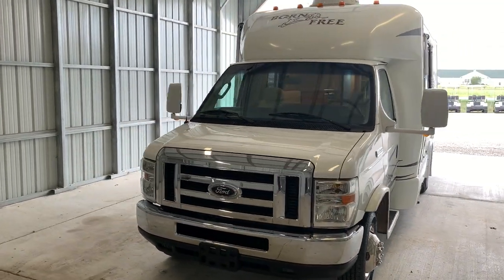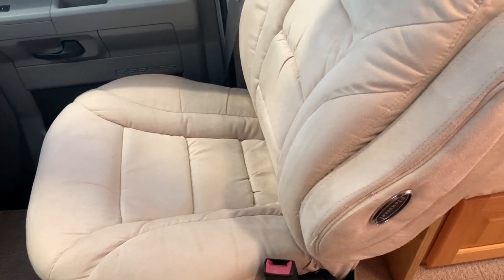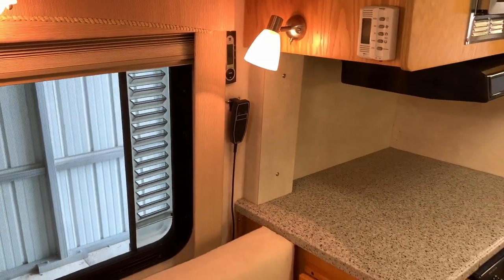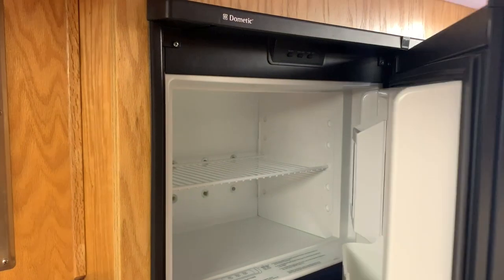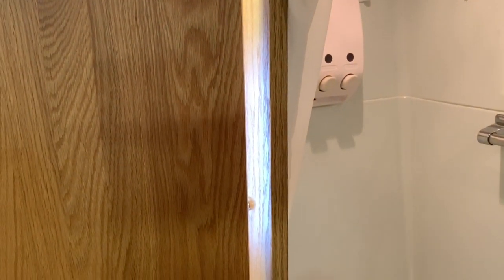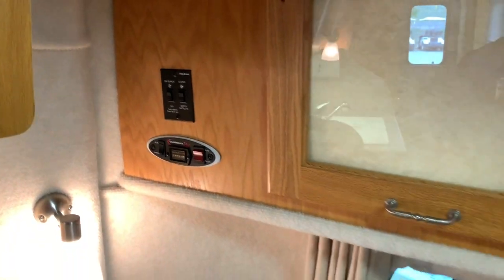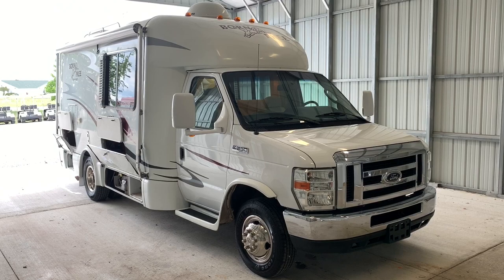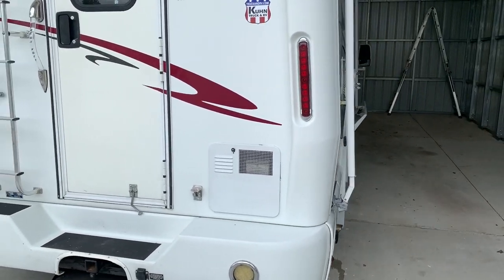2010 Born Free Built for Two Class B Plus Motorhome SOLD SOLD SOLD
This RV has been sold. Check out our current inventory at truckandrv.com or in the "Current Inventory" playlist on our YouTube channel.